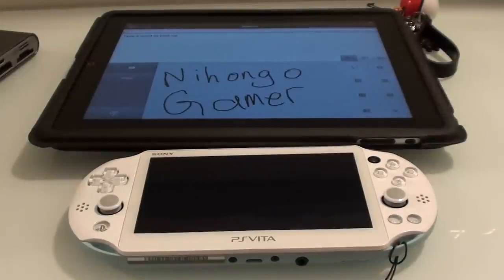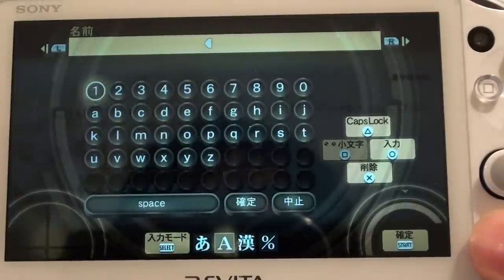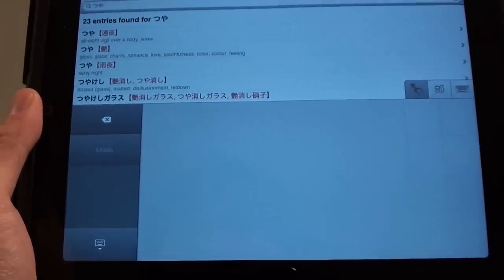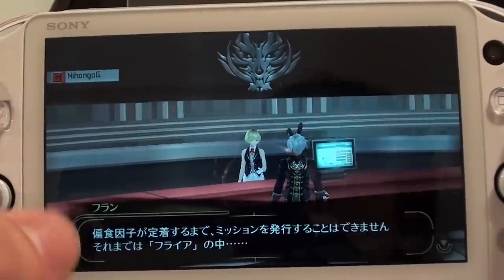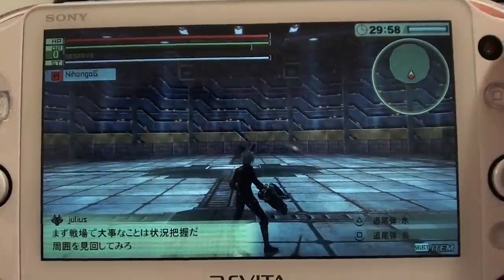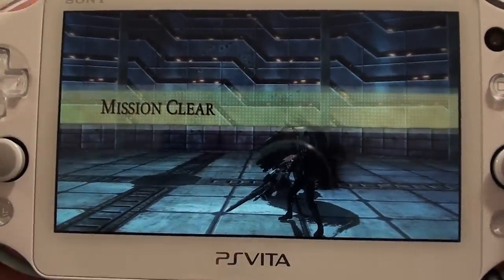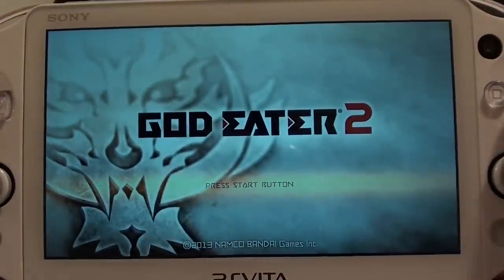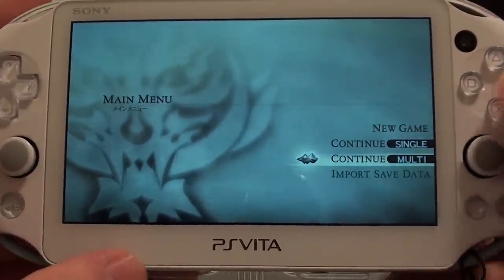Getting Started in God Eater 2 in Japanese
Let's see how to get ourselves started with a new game in God Eater 2. The kanji menus may be a bit confusing to beginners so we've made this video to run through how to download the game and play right through the first mission. Also we discuss how to navigate the 'Terminal' kiosk and how to set up a multiplayer game!